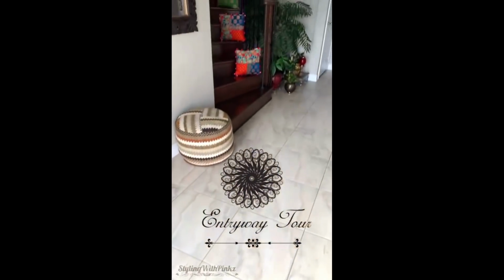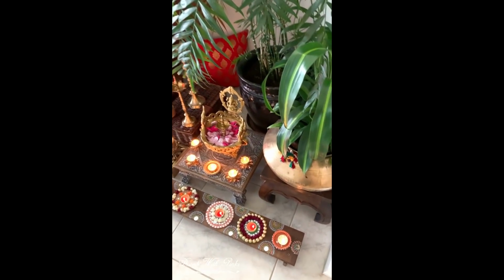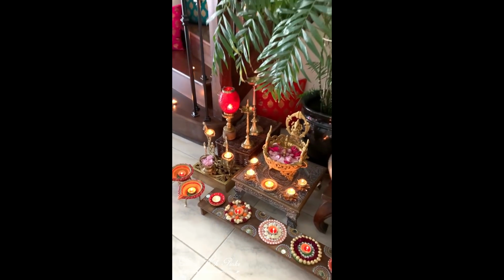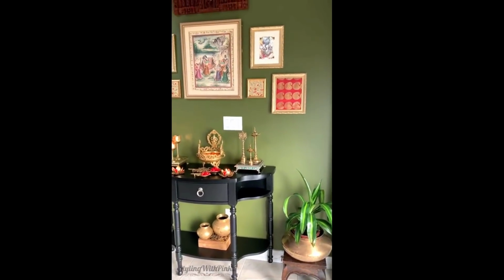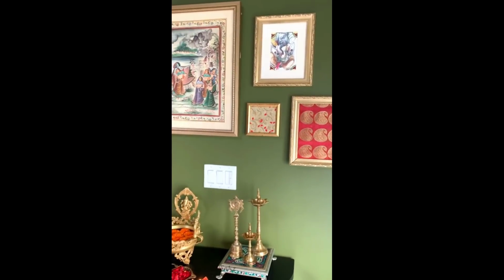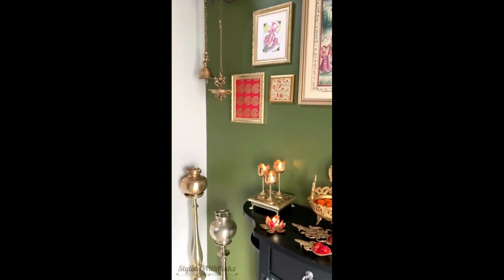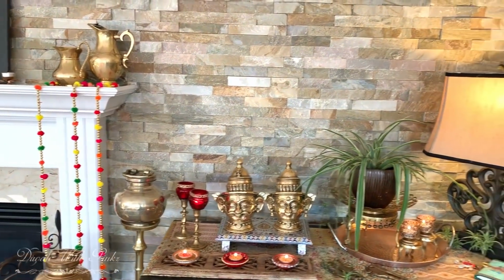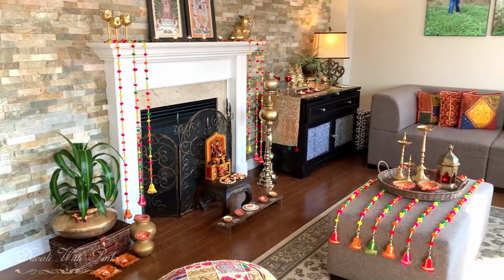Festive Family Room & Entrance Tour | Festive Mini Home Tour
Let's take a tour of my dear friend Pinky Shah's family room and entrance. Pinky with her husband and two children has been living in Toronto, Canada for more than 22 years now but India is in her heart and soul. Her love for all things India reflects in her home. Below are the links to see more of her home and work:

My Hindi Channel: @DesignDecorAndDisha
LINKS TO BUY PRODUCTS:
Brass Pot/Ghada
Brass Floor Diyas
Brass Small Diya
Brass Hanging Diyas
Brass Lotus Diya Stand
Brass Ganesha Hanging Diya
Brass Ganesha Uruli
Brass Kalash Carved
Brass Kalash Plain
Brass Kerala Diya
Brass Hanging Bell
Brass Tealight Holders
Kutchi Cushion Covers
Wooden Bajoth/Chowki
Floor Cushion
Moroccan Lanterns
Wooden Corbels
Pichwai Paintings